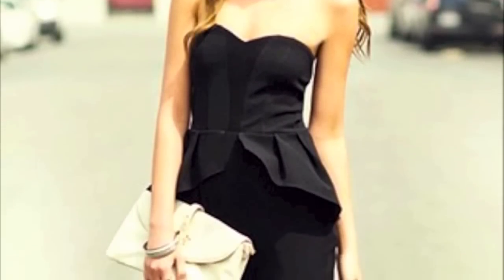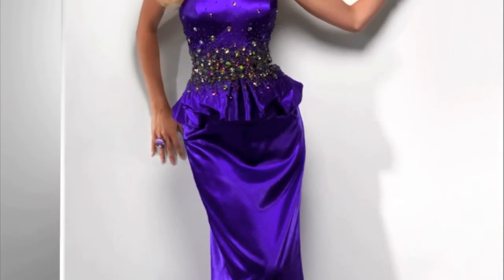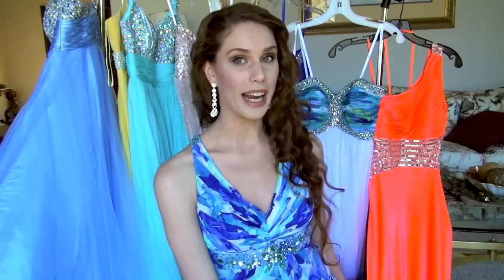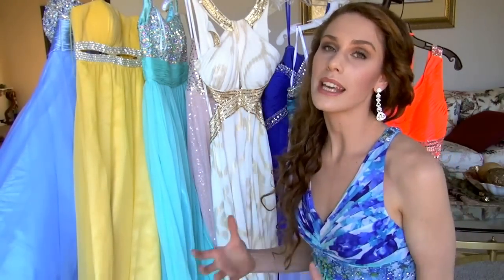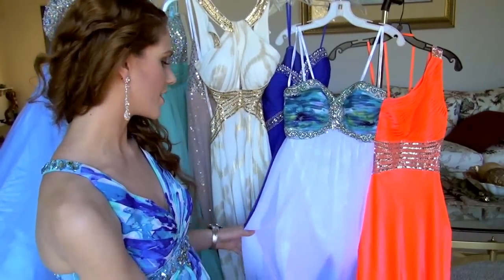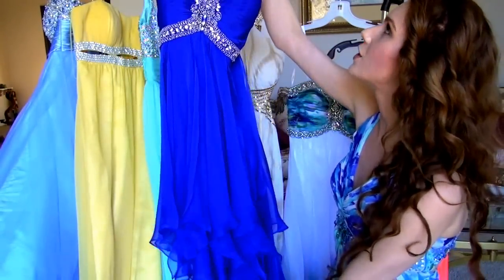Prom Dress Trends! (& Other Gorgeous Gowns!) Ideas & Inspiration For Prom 2013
MORE PROM TIPS & VIDEOS! Facebook